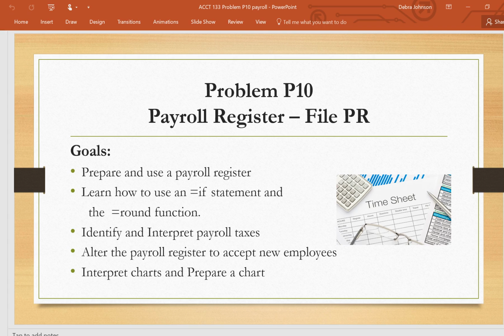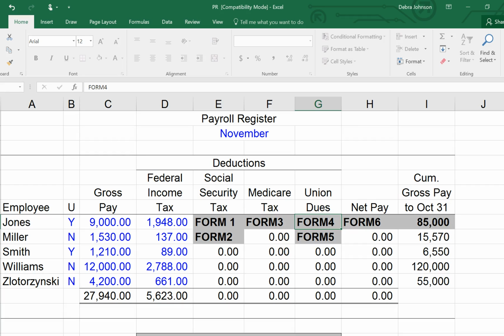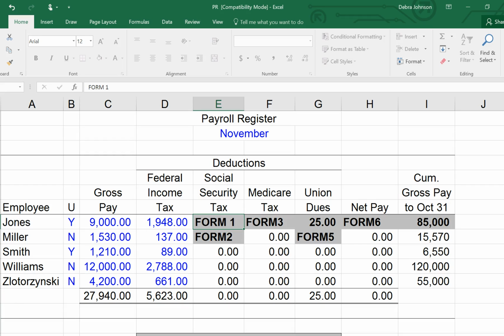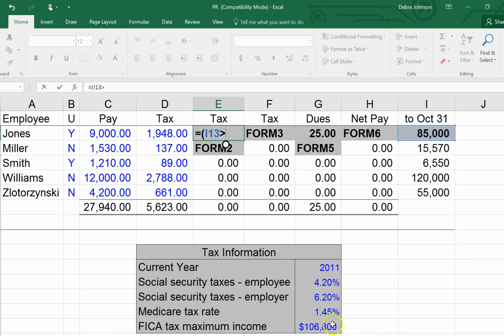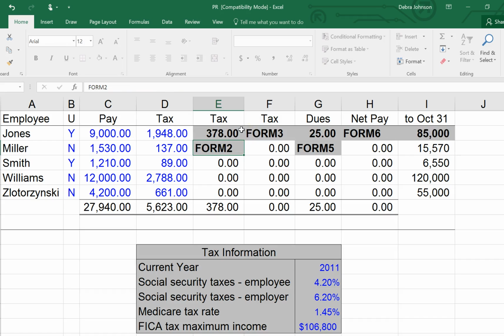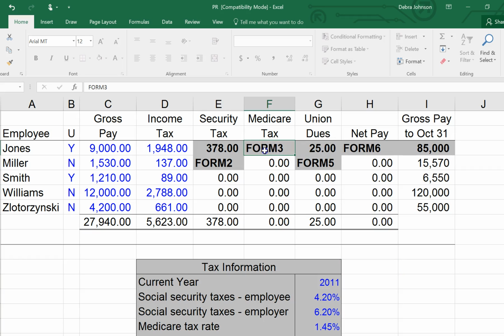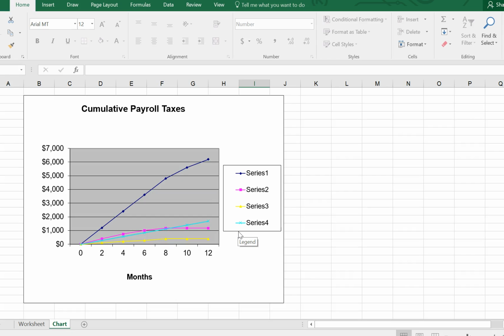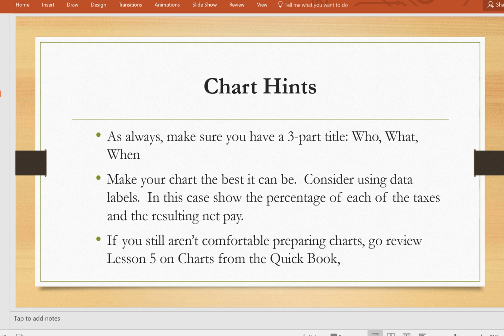Problem P10 Payroll